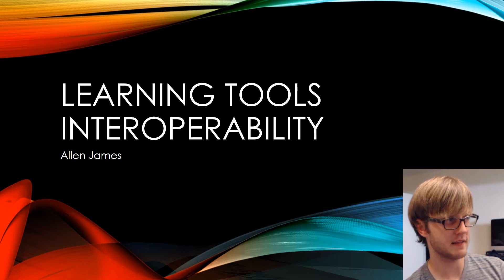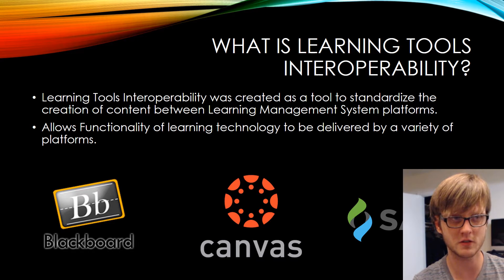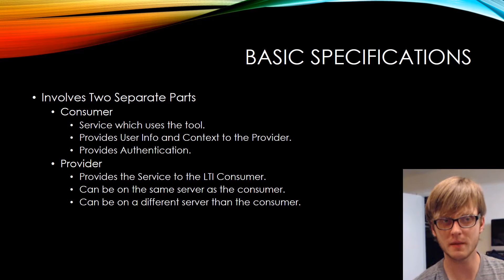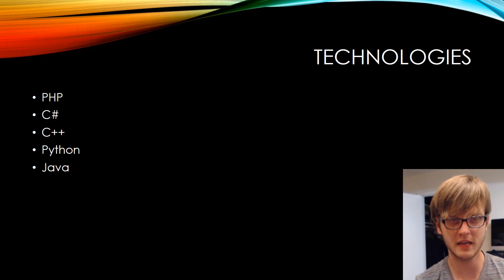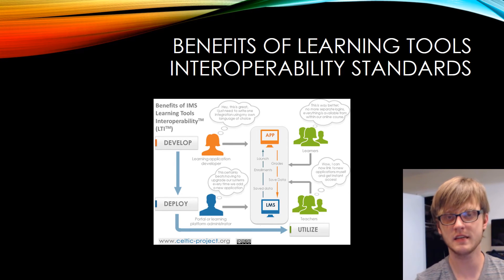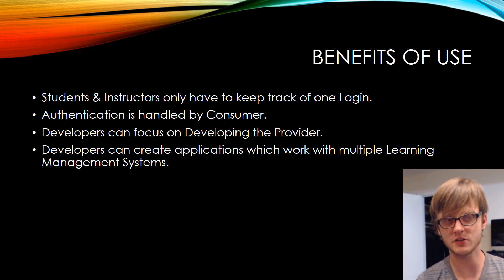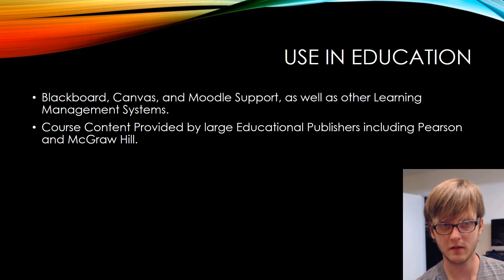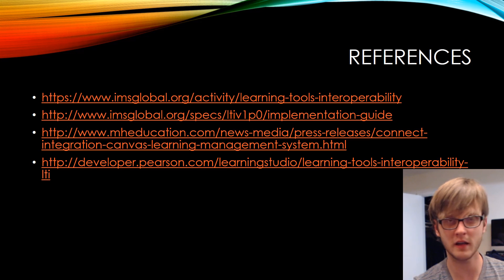Learning Tools Interoperability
Presentation for CSE286